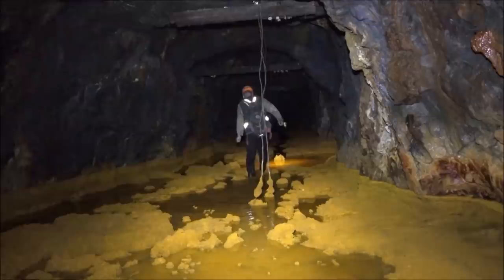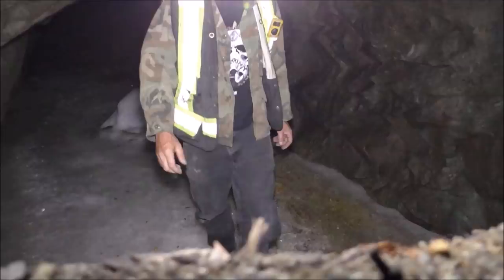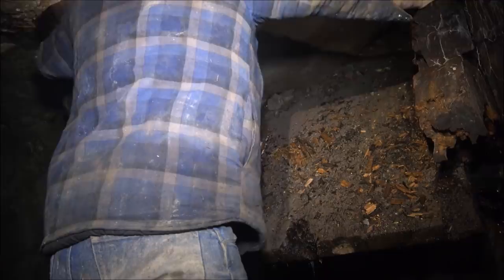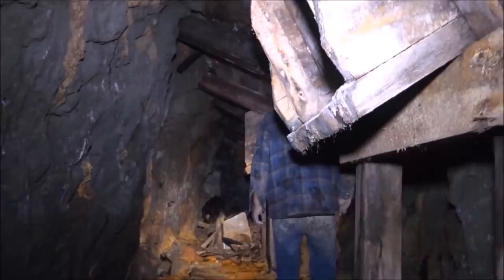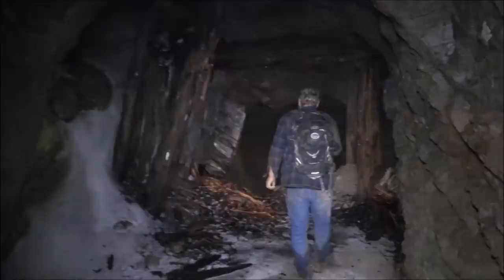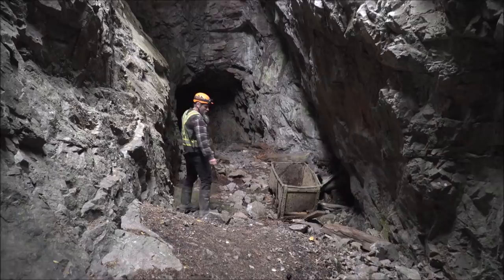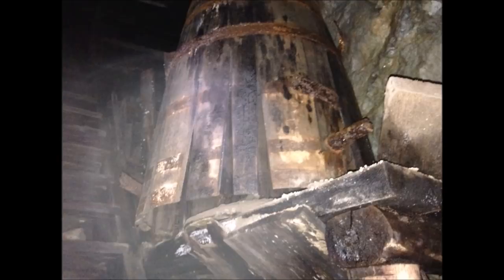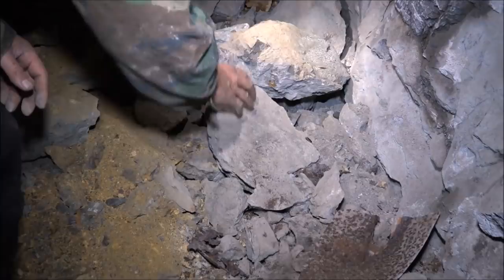#142 Very best of Phoenix Mine, exploding dynamite, 100 year old train and huge ice formations!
The very best footage made from 3 years of exploring a huge 100 year old mine See a train, huge icicles, tools and 100 year old dynamite that we blow up. the very best of Phoenix!
We've explored hundreds of abandoned mines in Canada the United States and Mexico, going places nobody else would dare to go! A New video is produced every Friday, check us out here:

 We do this for two main reasons:
1)  Documenting the mines for future generations.
2)  Collecting artifacts for our museum.

Join us for our weekly adventures as we go deep underground into historic abandoned hard rock  Gold, Silver and Copper mines. We relive the Prospecting, Gold Rush days, going back in history with every expedition. Visiting abandoned and forgotten places, climbing down mine shafts into dangerous mines, finding treasures, seeing antique heavy equipment such as ore carts, crushers, milling machines, ball mills, explosives and other mining equipment.
This isn't Minecraft but the real deal!

Come visit our Exploring Abandoned Mines Museum in Grand Forks, B.C. Canada.The museum is open to the public, free of charge, donations gratefully accepted. We have a huge assortment of mining artifacts accumulated from abandoned mines, donations, and other collections. We also have operating mining equipment on display.
Museum is located at 5615 Kenmore Rd Grand Forks BC Canada V0H-1H4. Come for a visit!

We have a merch site where you can purchase stickers, hats, hoodies, t shirts and mugs. New items being added.